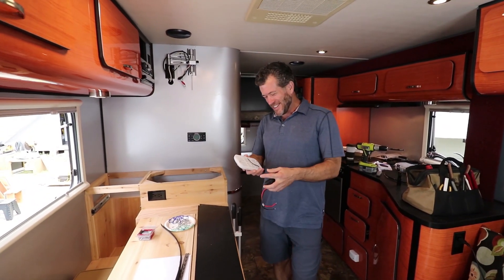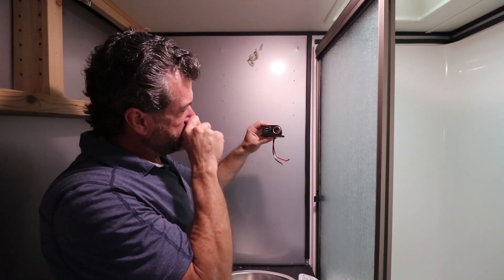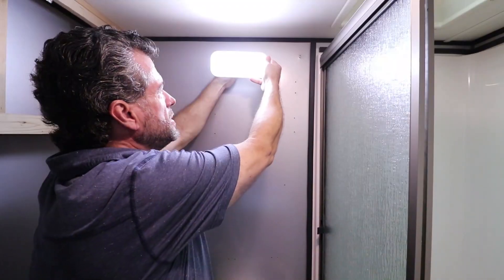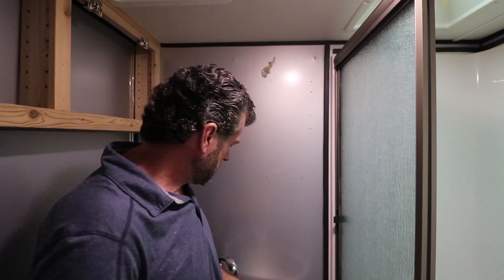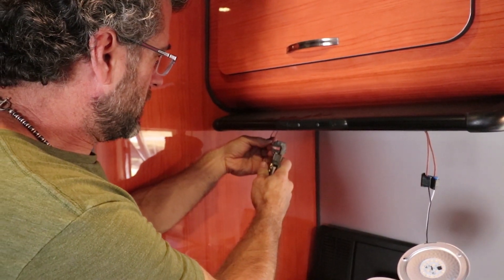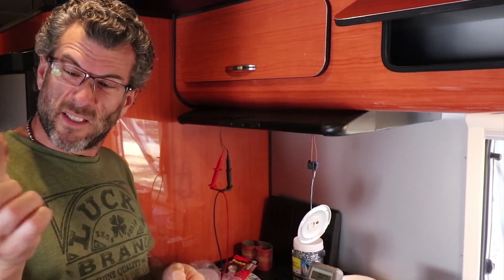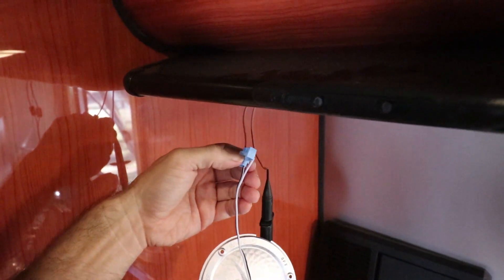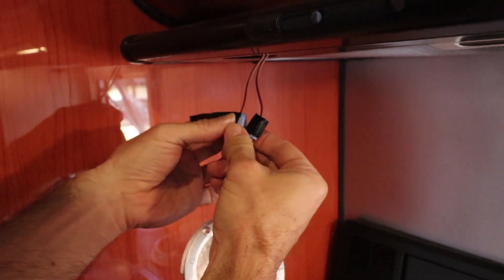Replacing RV LED lights, how to check 12v wiring, comparing lumens to watts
Our overview is a great place to start if you're interested in replacing rv lights. As we replace the original led lights for more efficient ones, we give you a heads up on how to check 12v wiring, all the confusing color coded wires and how to translate old school watts to lumens. A head-scratcher even if you know the converted lumens. The led fixtures just seem brighter than the chart. We show you a simple way to test them to find out.

40-watt incandescent bulb = 450 lumens
60-watt incandescent bulb = 800 lumens
100-watt incandescent bulb = 1600 lumens

We are two dads traveling the country with our two children. Living full time in our newly remodeled RV, a 2011 Earthbound, Dakota travel trailer. Showing along the way how unremarkable a journey can be until...

T O O L S   U S E D